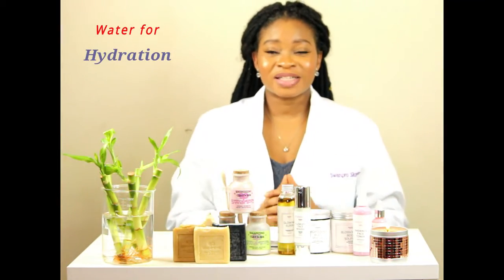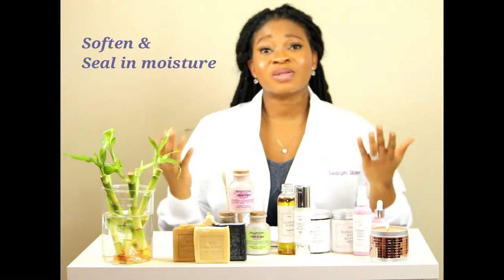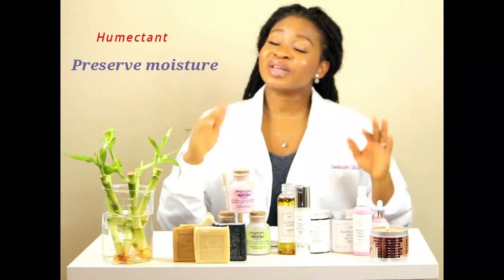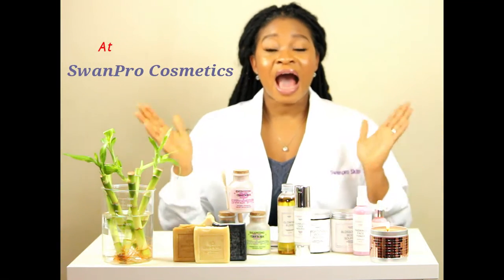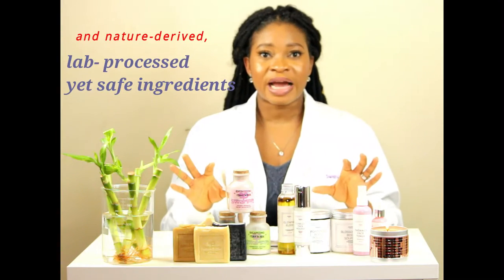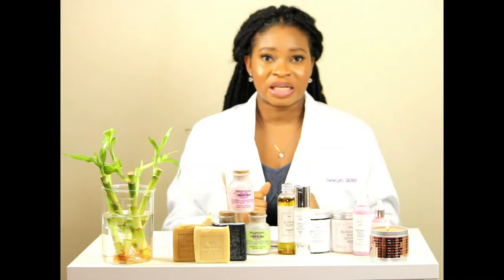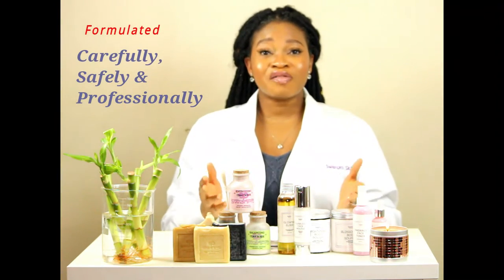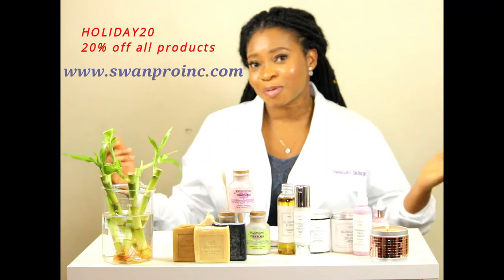Ingredients your skin-care products need to benefit your skin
Made a short information video that this easy for you to digest when trying to understand ingredients your skincare products should contain in order to benefit your skin.
Of course, there are other ones like the aesthetic modifiers that help improve the feel and smell of products, those aren't mentioned because they are optional and you can choose to have a product that contains them or not.
Enjoy this short video and do not forget to support our brand by shopping